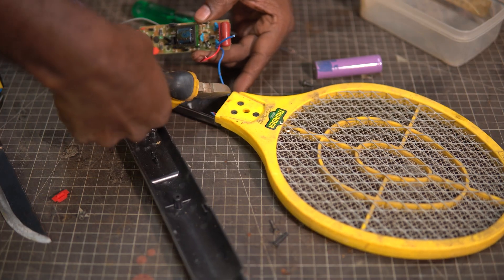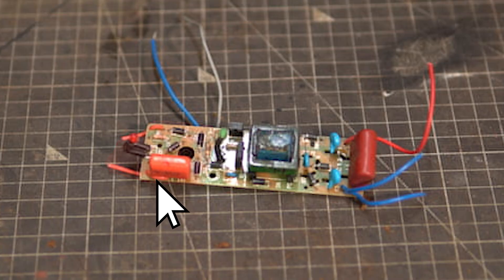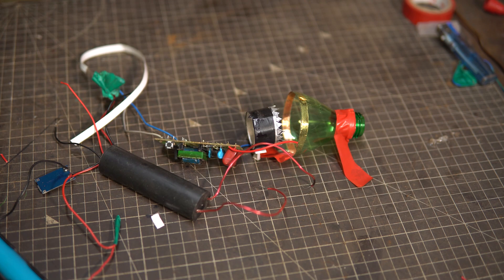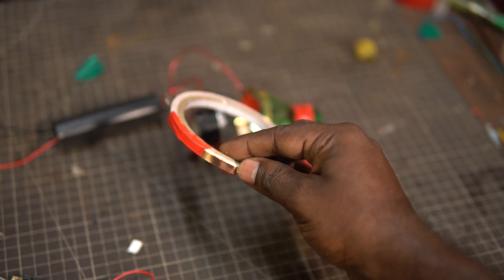4 project ideas using old mosquito racket| Bug zapper hacks that work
"A mosquito racket is a high-voltage generator if you think about it. It may not output thousands of volts or large sparks, but it's good enough to be implemented in various small-scale science projects. In this video, we are exploring some fun ideas using the circuit board from a mosquito racket